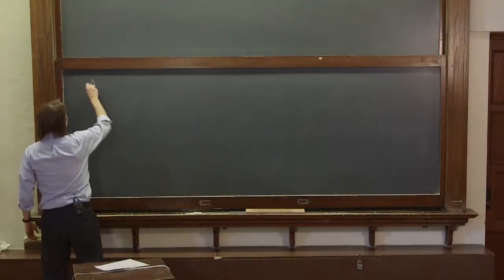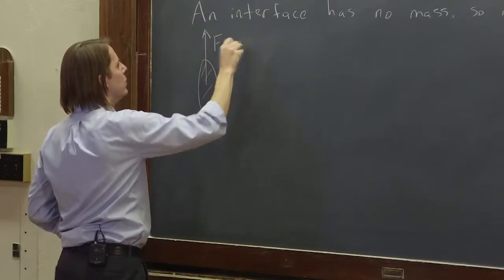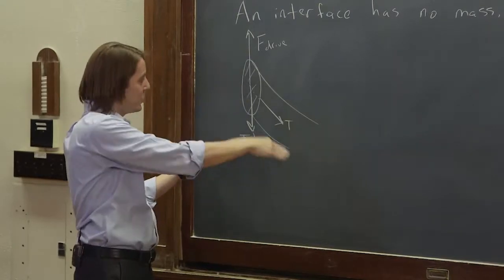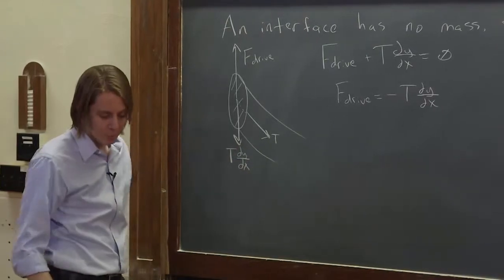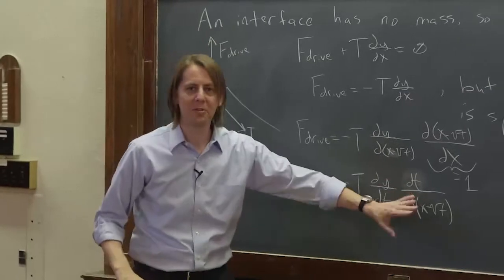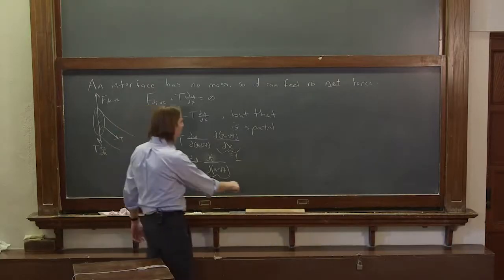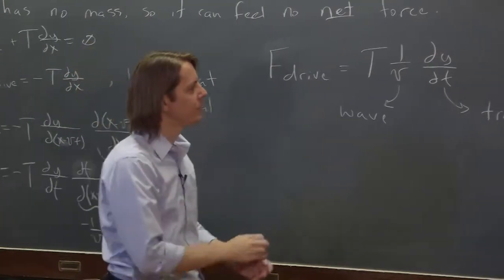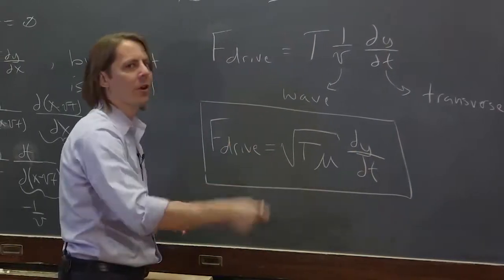PHYS 201 | Wave Interface 2 - Interfacial Forces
A detailed look at the interfacial forces reveal the force needed to drive a wave.